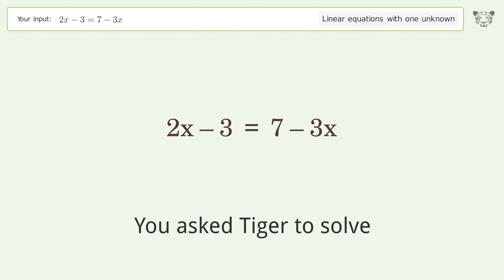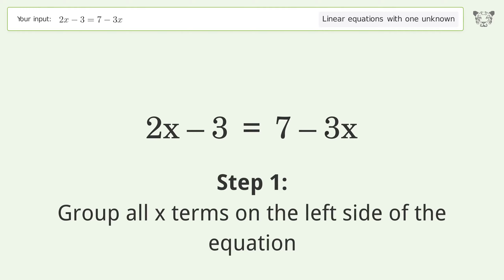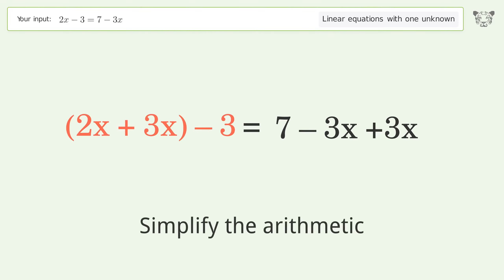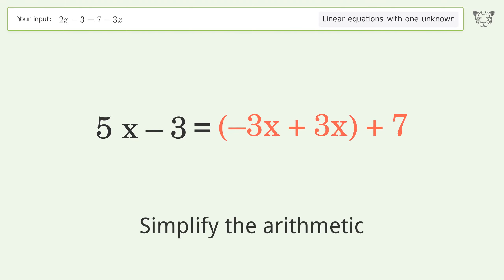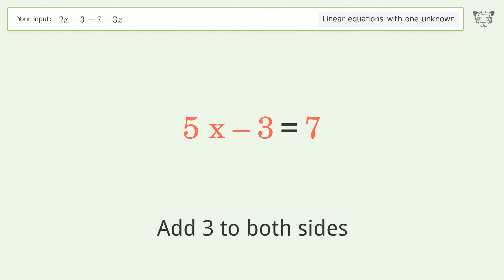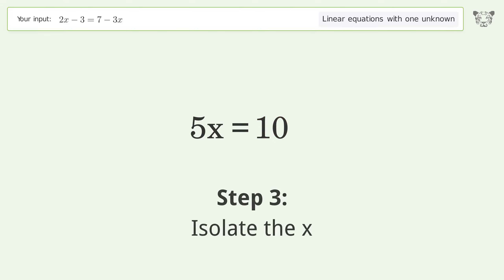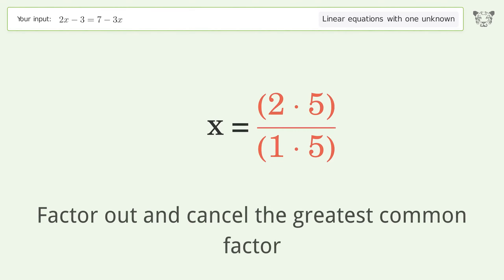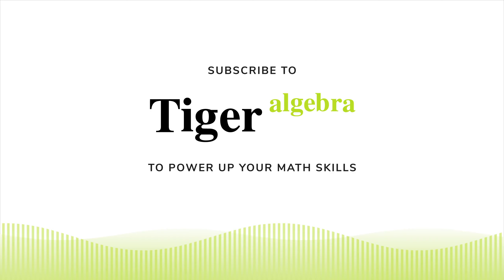Solve 2x-3=7-3x: Linear Equation Video Solution | Tiger Algebra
Struggling with 2x-3=7-3x? Watch our step-by-step video on Tiger Algebra to master this linear equation effortlessly.